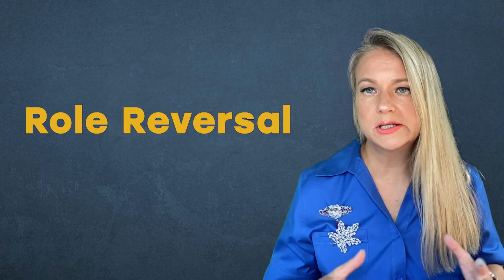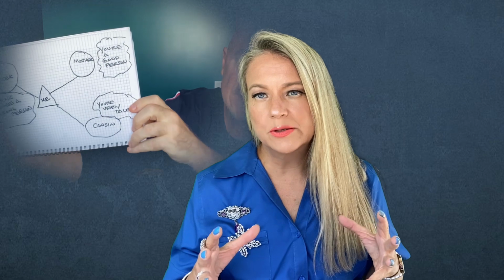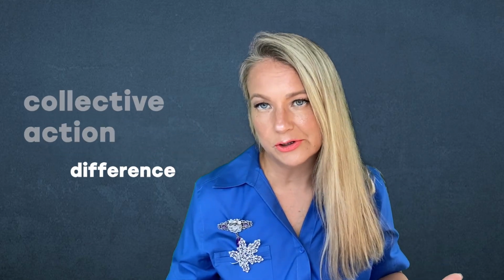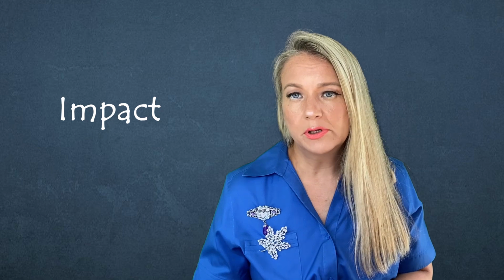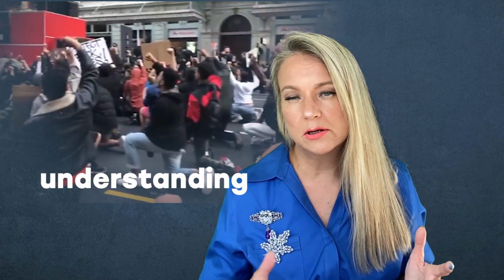3 Psychodramatic Techniques to Empower Social Justice Movements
Social justice isn't just about raising awareness—it's about creating real, meaningful change. In this video, I’m sharing three transformative psychodramatic techniques that can empower activists, organizers, and communities to connect, reflect, and take action on issues like racial injustice, LGBTQI+ rights, women’s rights, the Israel-Palestine conflict, and climate justice.

Learn how to use Role Reversal to foster empathy, The Social Atom to uncover power dynamics, and Doubling to give a voice to the silenced. These techniques go beyond discussion, allowing us to drive the change we want to see in the world.